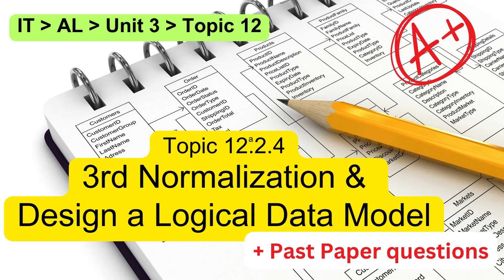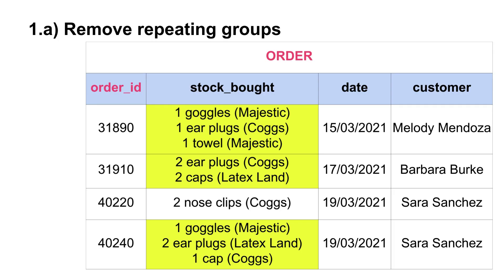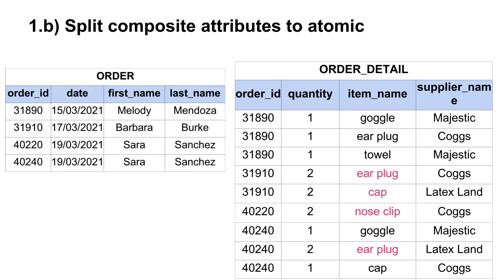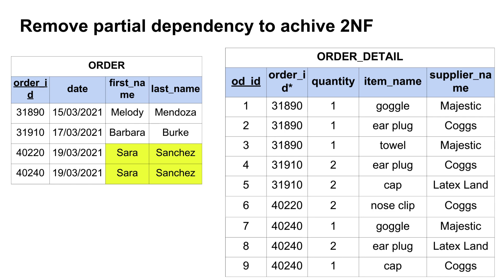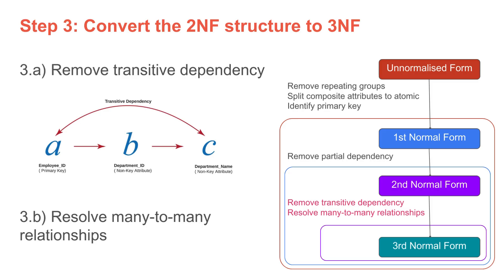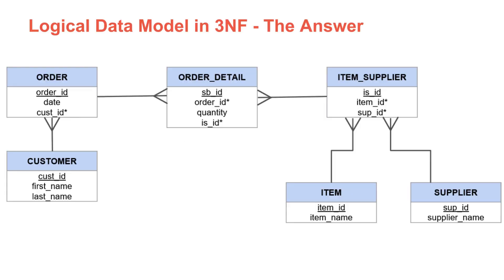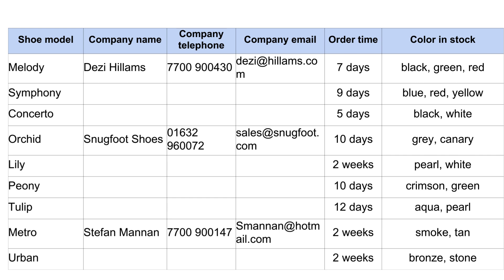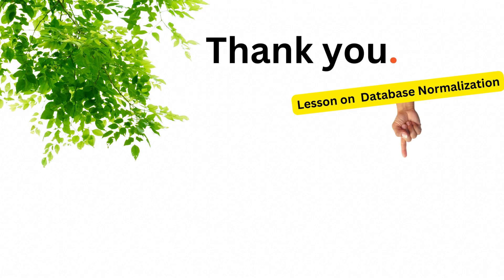Edexcel IAL - A2 - IT - Unit 3 - Topic 12: - 12.2.4 Normalize & Design a Logical Data Model in Exam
Good Luck!